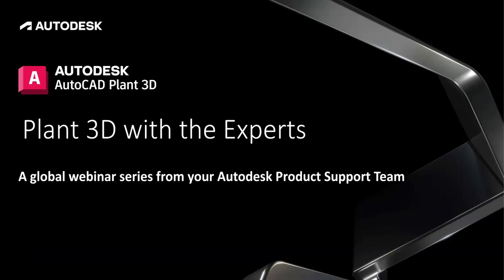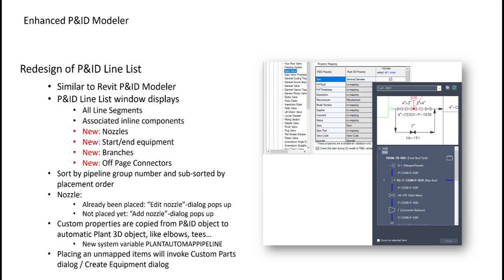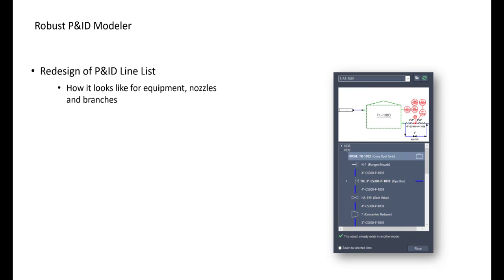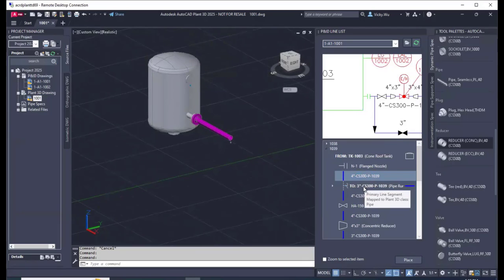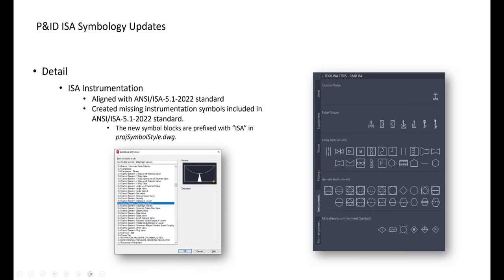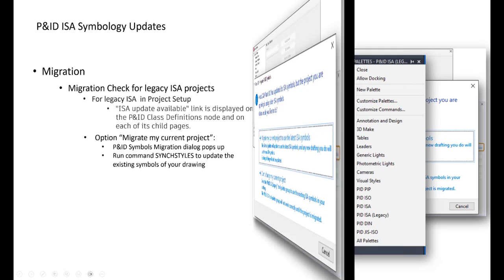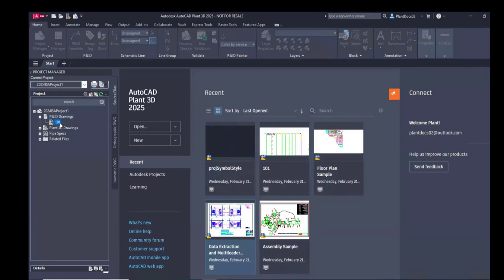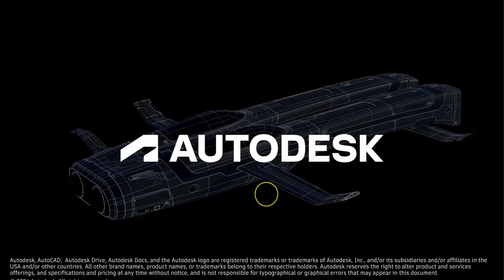New Features 2025: P&ID Improvements | AutoCAD Plant 3D